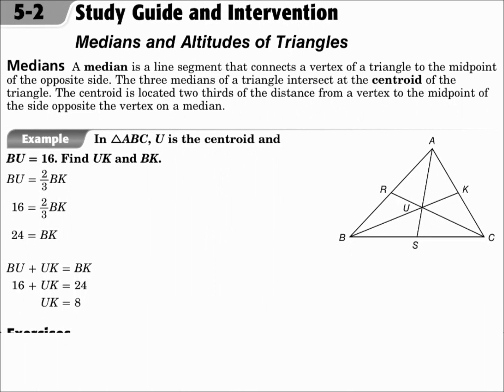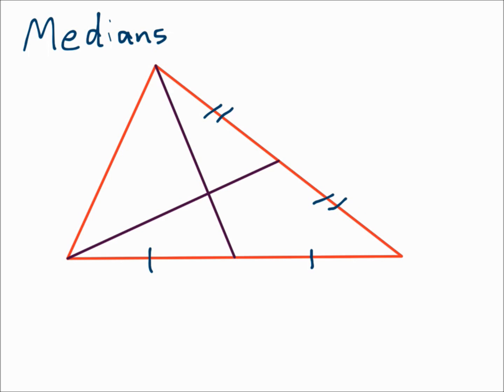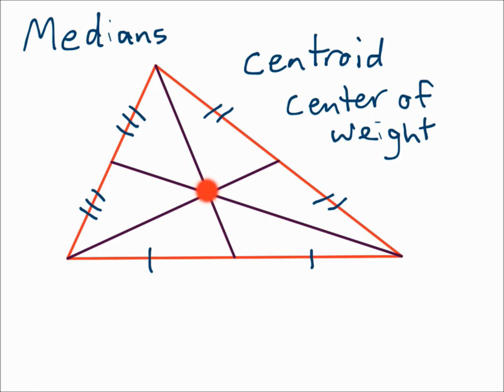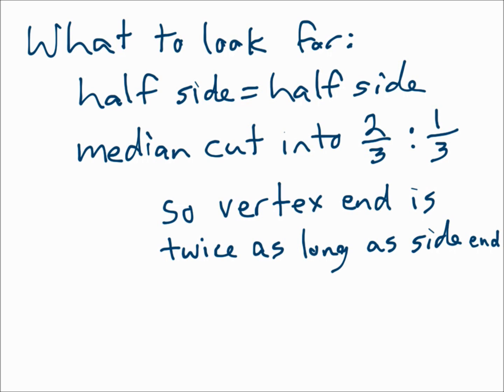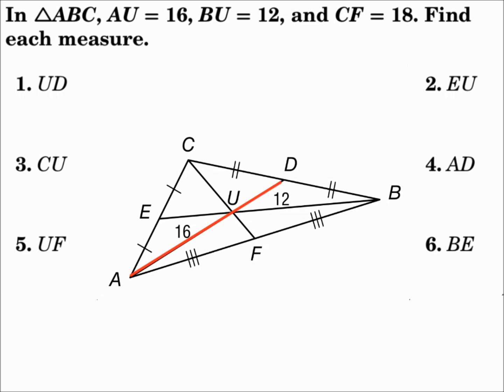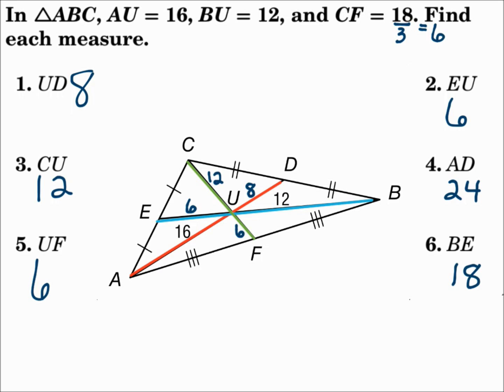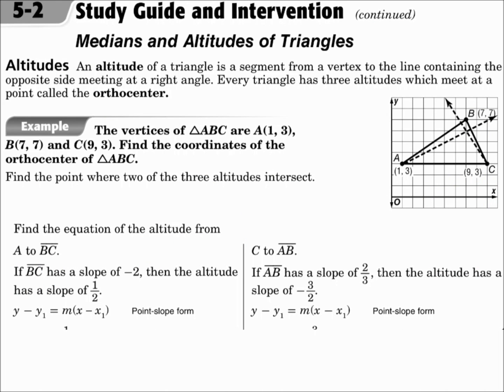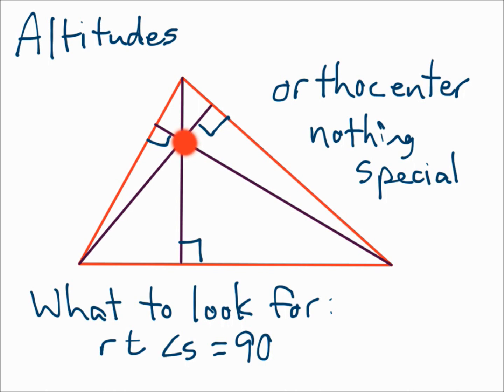Geometry 5.2 Medians and Altitudes of Triangles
Identify and use medians in triangles.
Identify and use altitudes in triangles.